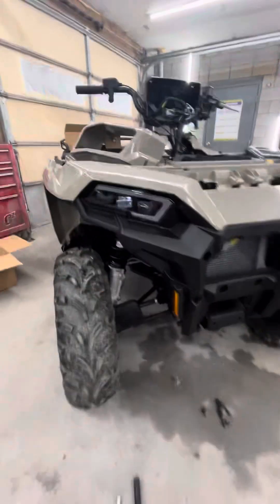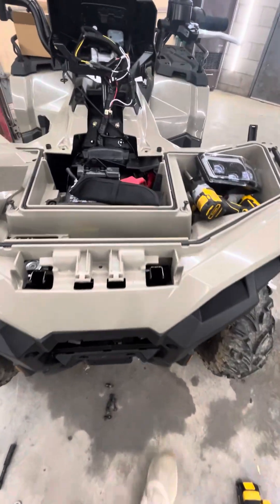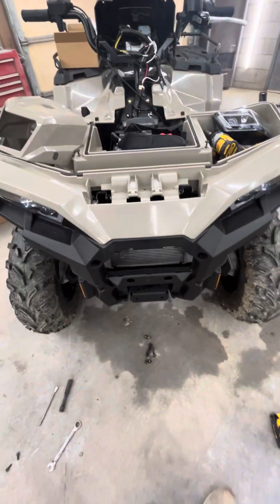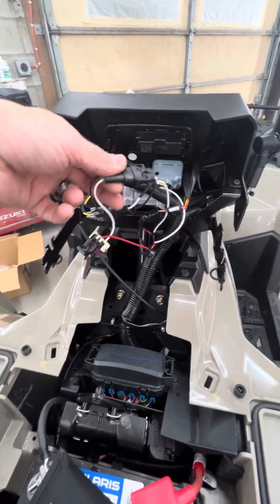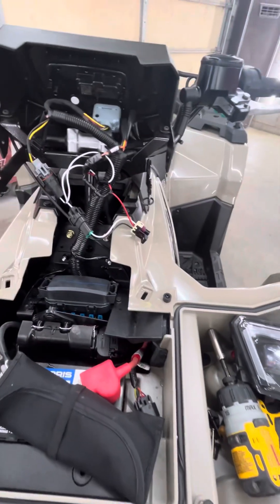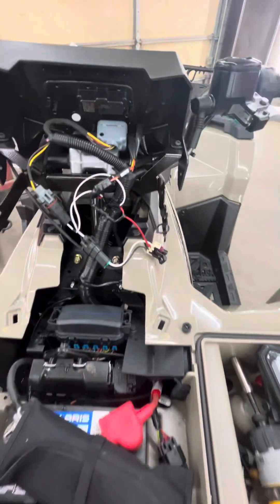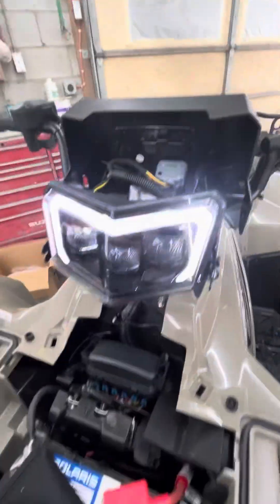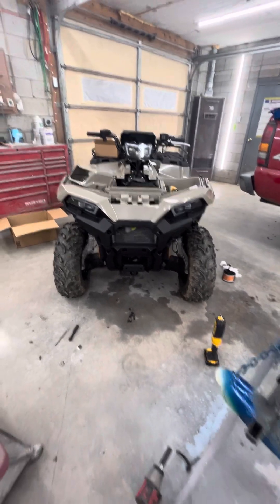2024 Polaris Sportsman 570 led headlight upgrade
The kit I used was on Amazon and you have to buy the headlight pod and headlights separately. Both are sautvs led headlight. Just look up Polaris Sportsman led headlights and they should come up.